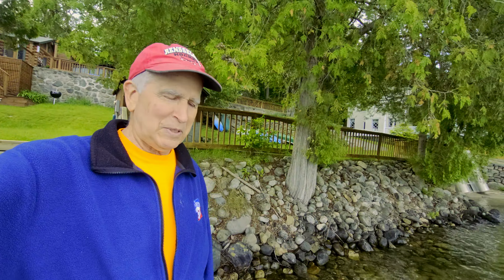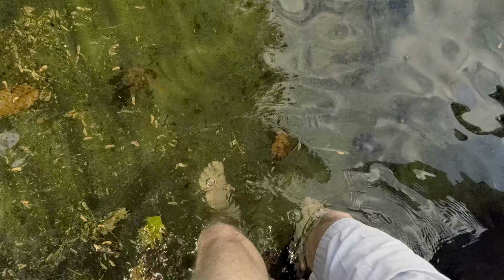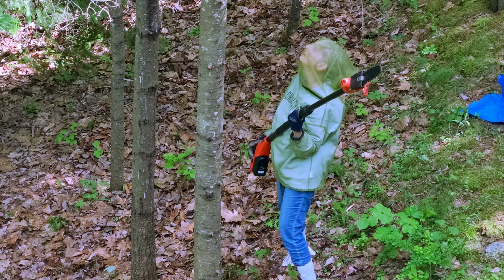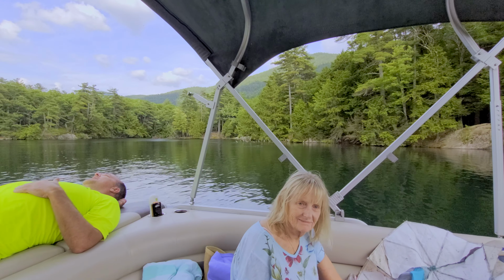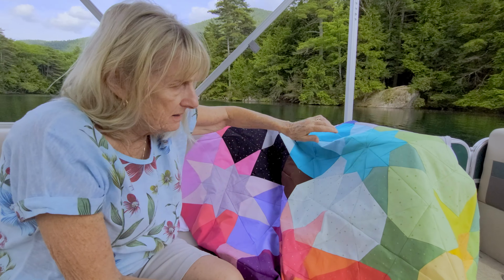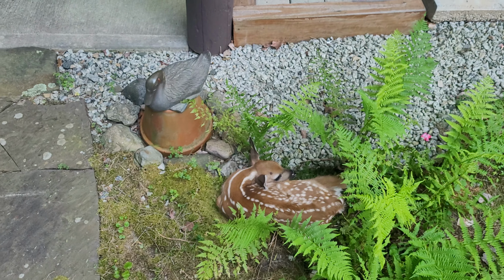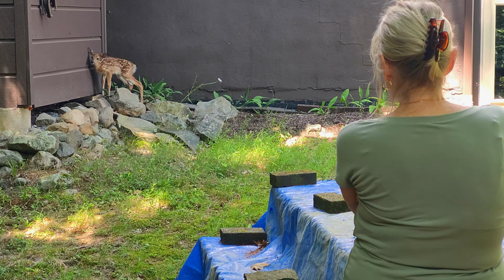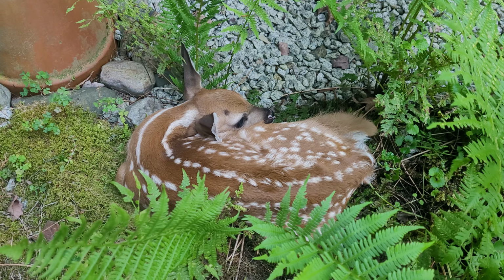Adirondack Summer S7:E1 Bambi At Our Front Door (4k)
Finally pulled it all together and cranked up a slice of life in one of the more beautiful places on Earth...Lake George, NY.  There's always a few surprises.  Bambi showed up at our front door.   The Quilt Lab takes the act out to Paradise Bay, and we had it all to ourselves. Plus how I grow giant tomato plants...right on the deck.  Shot it stunning 4k quality video in June and July 2025.